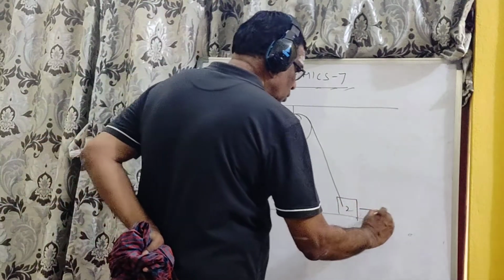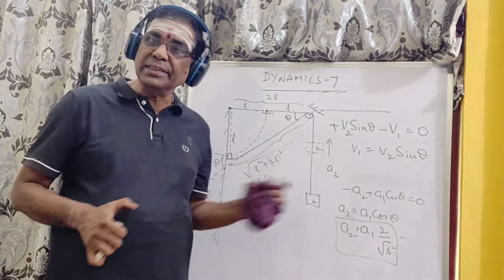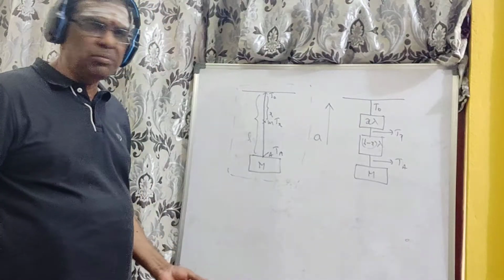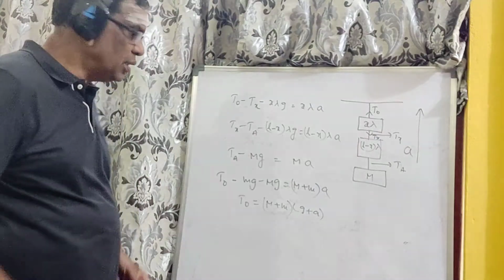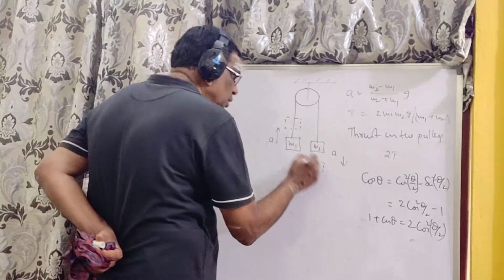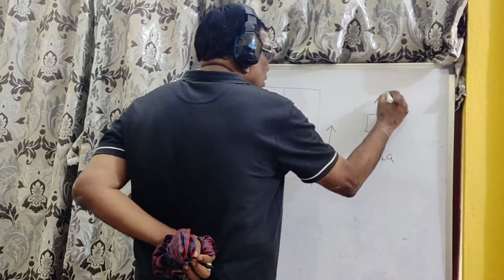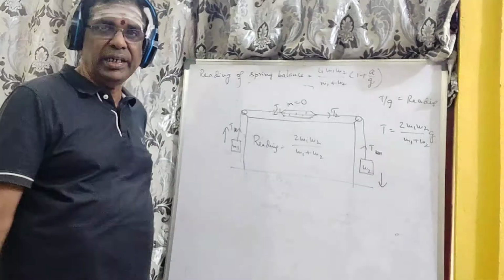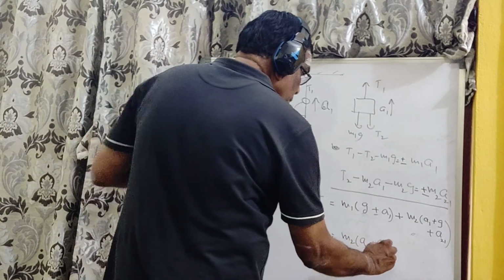Dynamics 7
Pulley contd